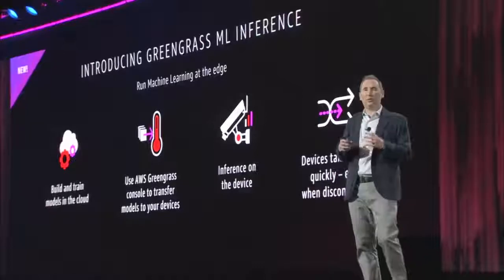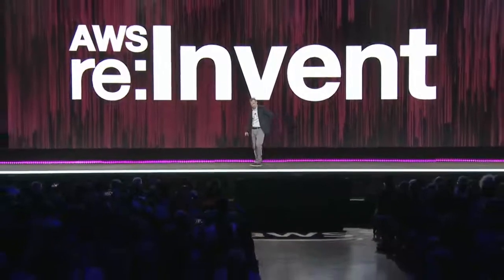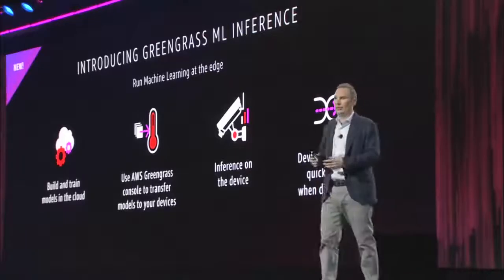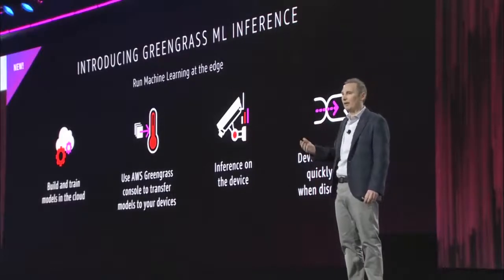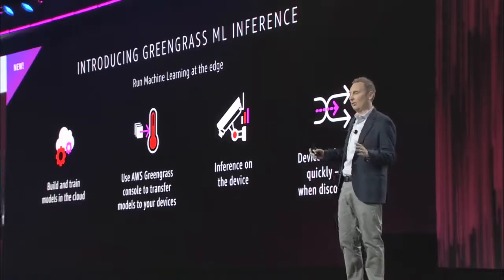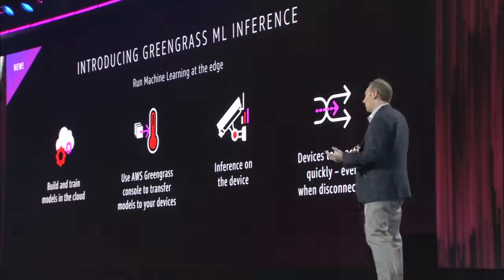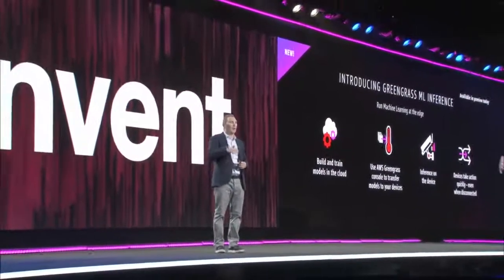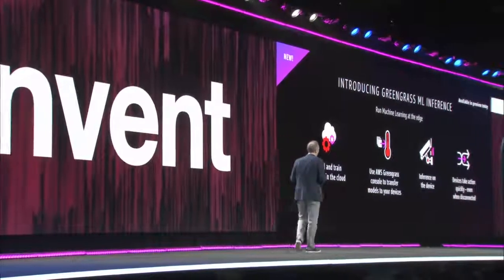AWS re:Invent 2017 - Announcing AWS Greengrass ML Inference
Watch Andy Jassy, CEO of Amazon Web Services, announce AWS Greengrass Machine Learning Inference. Using AWS Greengrass Machine Learning Inference, you can easily perform machine learning inference locally on connected devices using models that are built and trained in the cloud.